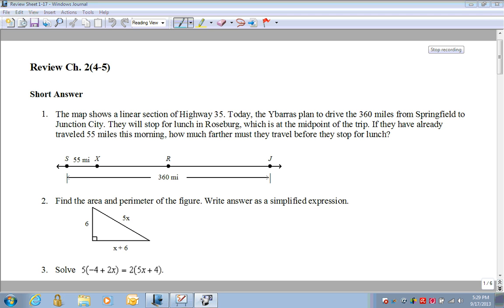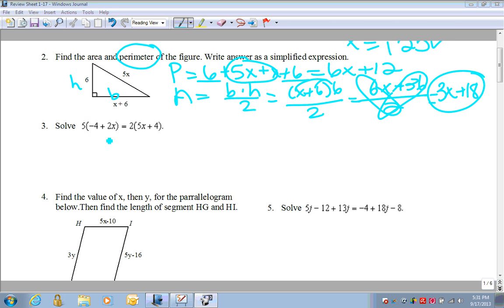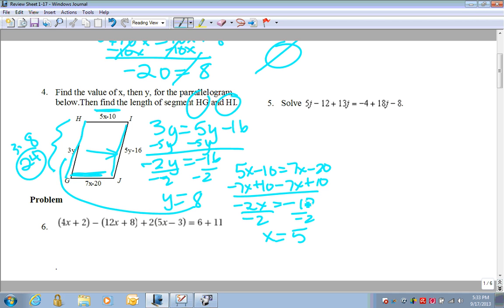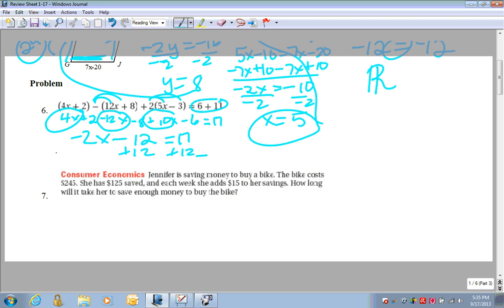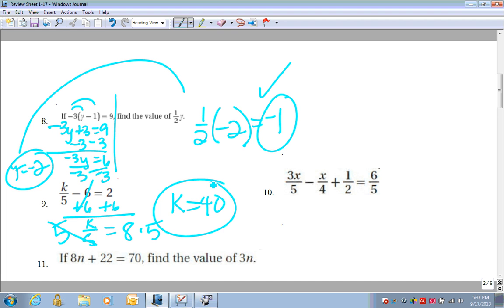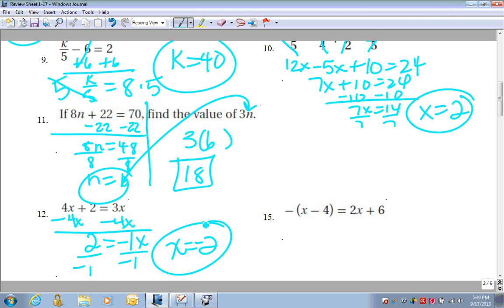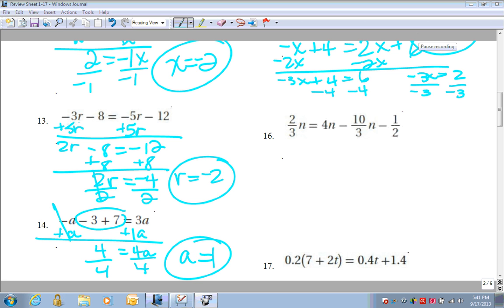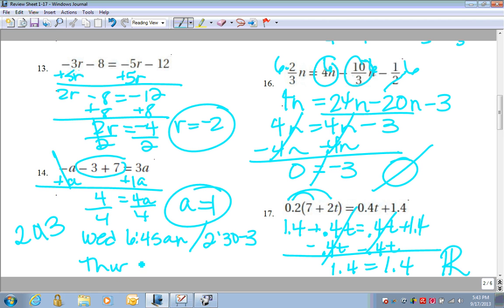Ch 2(4,5) Review Sheet Solutions 1to17